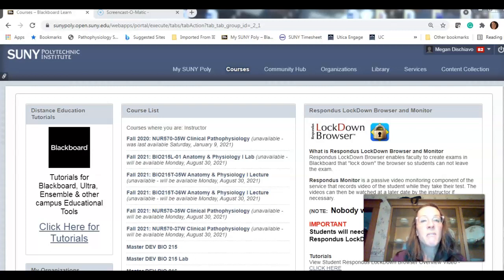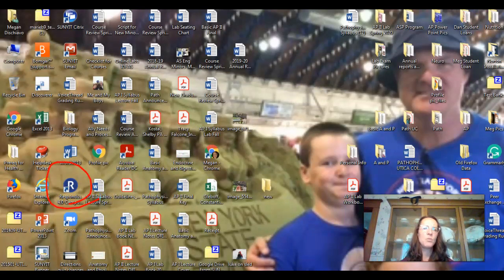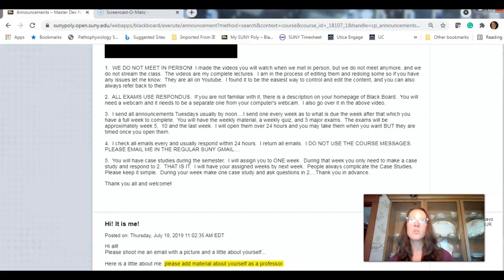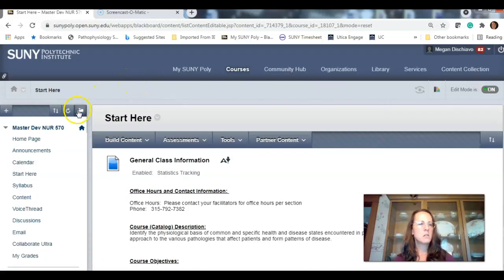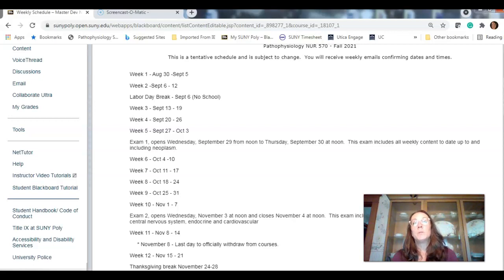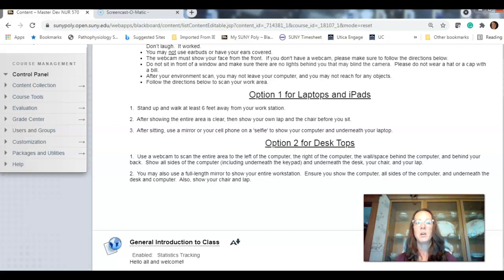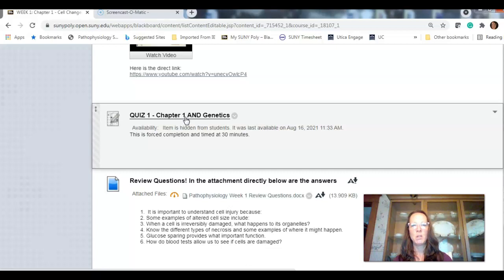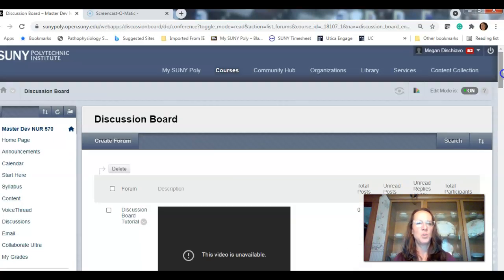Pathophysiology Welcome Video Fall 2021